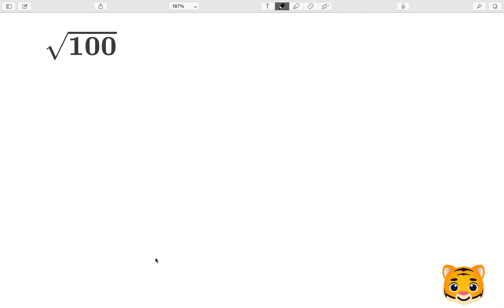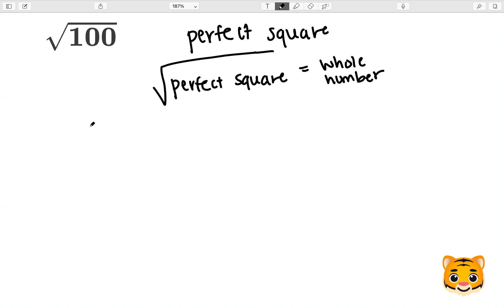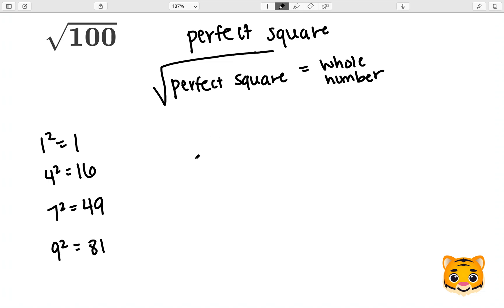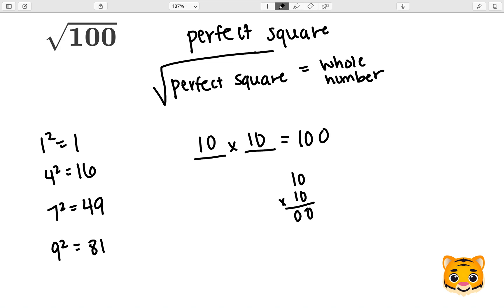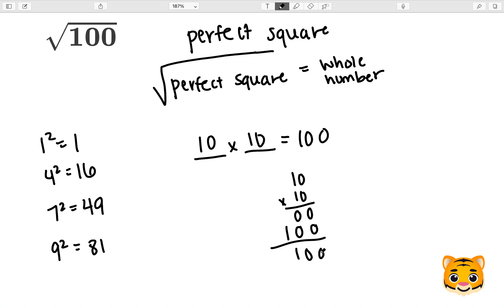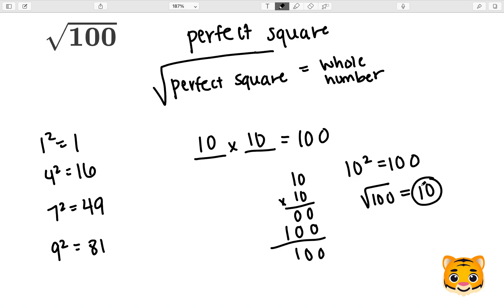Square Root 100